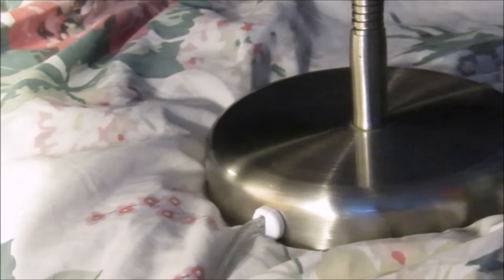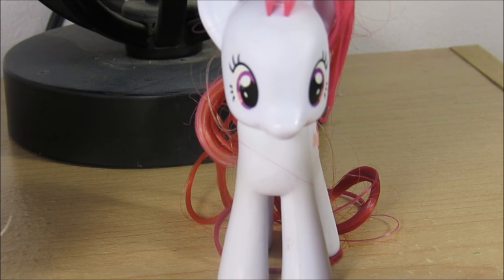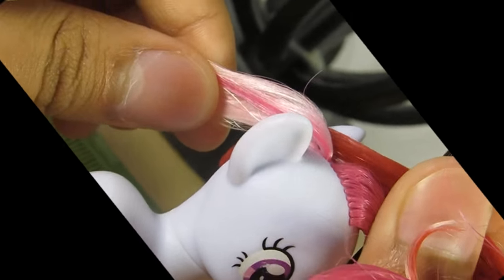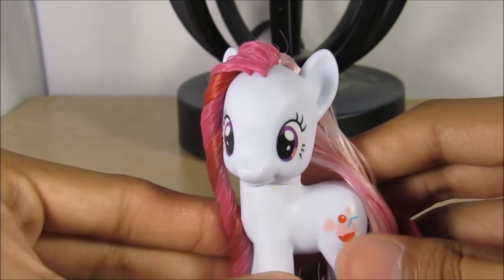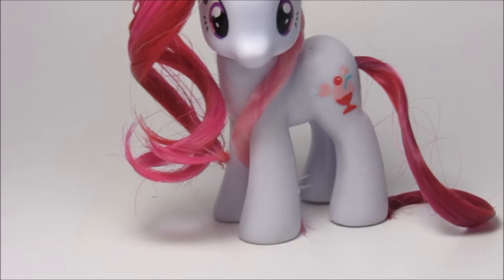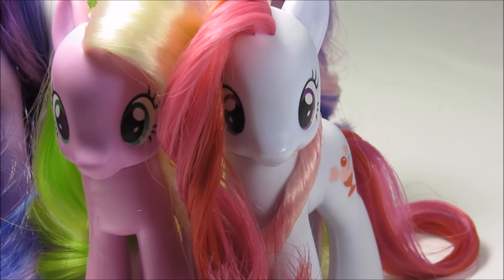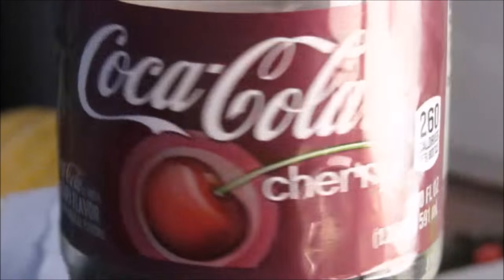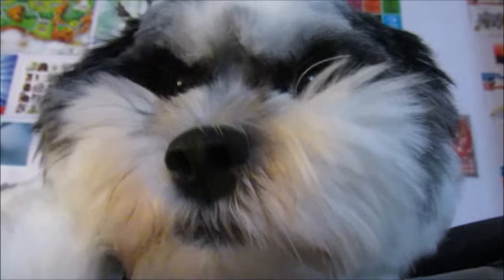MLP How To Style PLUMSWEET (NO CUTTING!)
GO STALK ME!

dun steel it bad pls